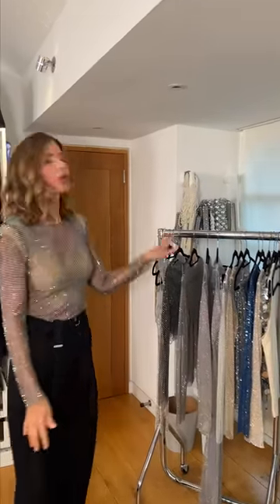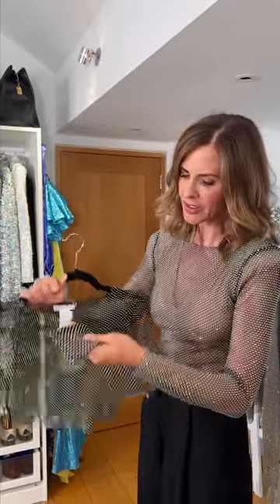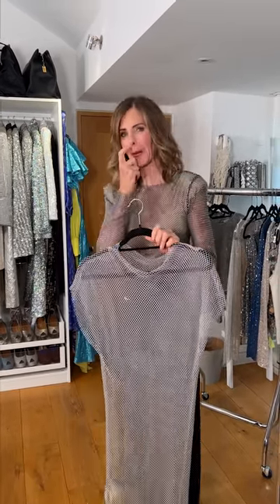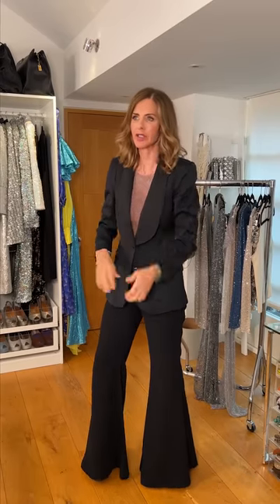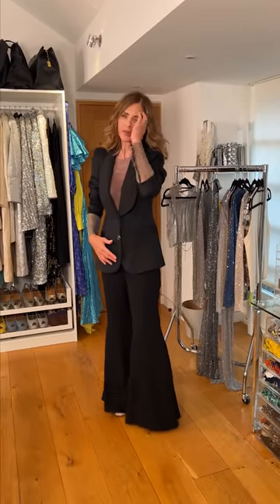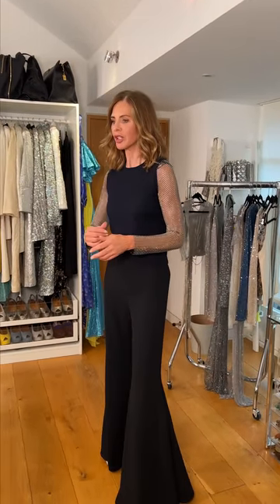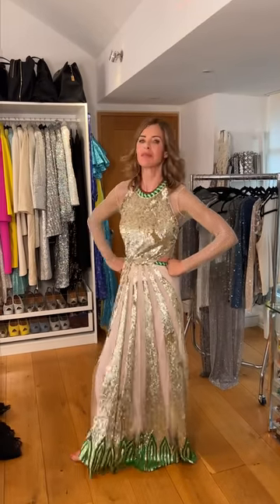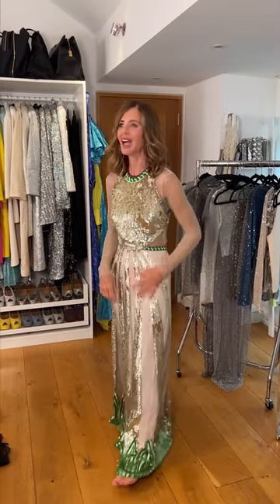Closet Confessions: 7 Ways To Wear A Sparkly Mesh Top | Fashion Haul | Trinny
One of the most on-trend pieces you’ll be seeing this season is the crystal mesh top – I have a few in my collection already, so today I’m challenging myself to find different ways to style them. You may naturally shy away from something this sheer, but these tops can be a great way to elevate an outfit, as well as making you feel more comfortable if you feel self-conscious about your arms. Whether worn under a chic black jacket, a simple jumper or an evening dress, there are endless possibilities to play with…

Sparkly mesh top: Free People
Black flared trousers: Zara
Black jacket: Alice Temperley London
Tank top: ME+EM
Green and gold dress: Alice Temperley London
Sparkly mesh top: Zara
Houndstooth suit: ME+EM
Oatmeal sleeveless top: ME+EM
Cross-body bag: Lutz Morris
Gold belt: Zara
Lip Luxe in Swainy
Backless chainmail top: Zara
White suit: ME+EM
Silver heels: Robert Clergerie
Mixed metal necklace: Zara
Sparkly mesh dress: Zara
Black trousers: Ted Baker
Black jacket: Celine
Black heels: Fred Segal
Black wrap dress: Ganni
Chunky black boots: Prada
Sheer Shimmer in Weasie
Thin jumper: COS
Jeans: Zara